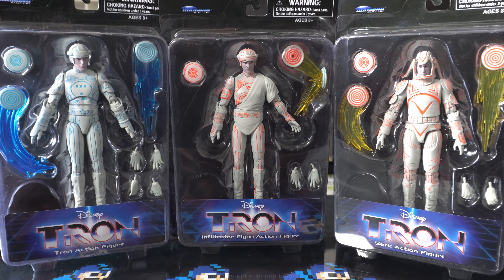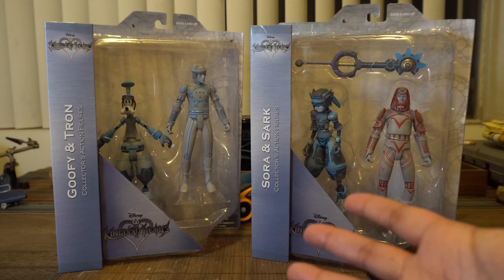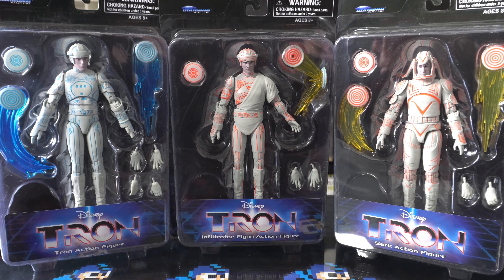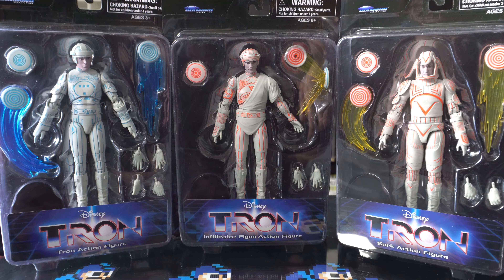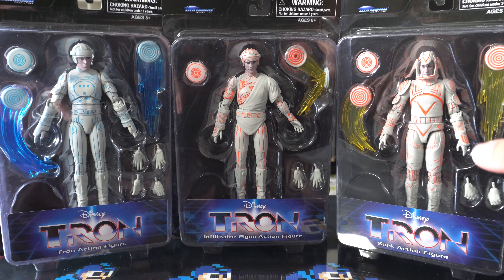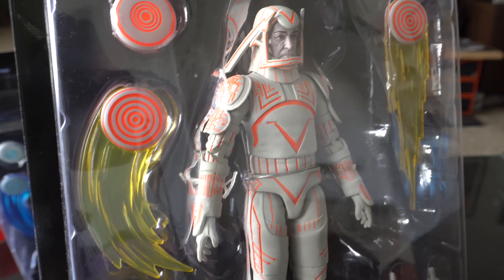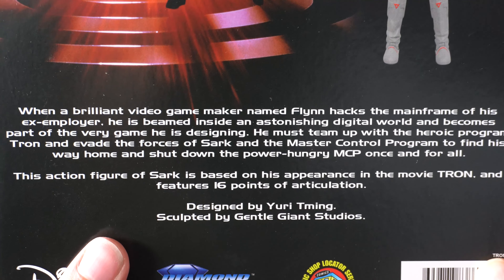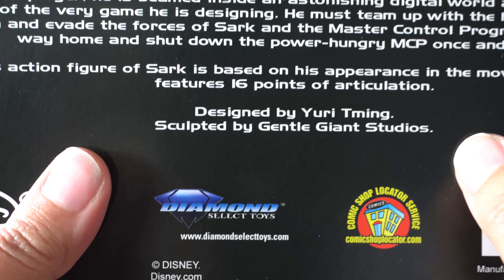Unboxing the TRON Figures from Diamond Select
After being delayed repeatedly, they're finally here!  Tron, Sark, and Infiltrator Flynn action figures from Diamond!
Are they any good?  Let's find out!